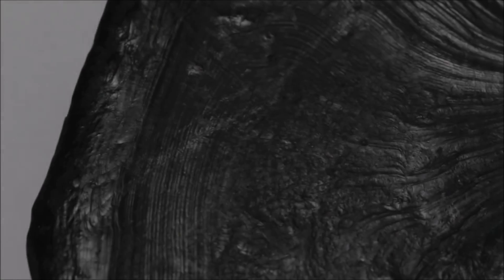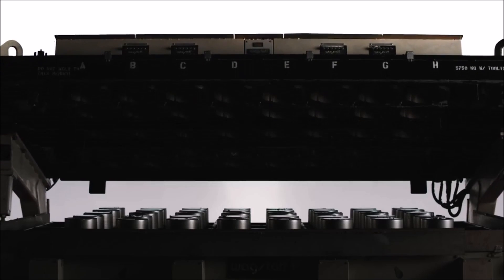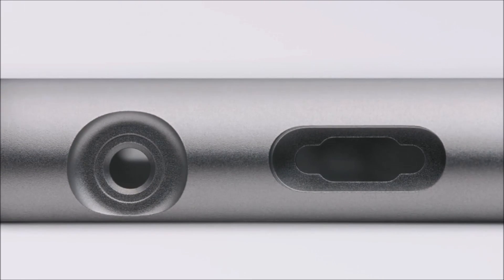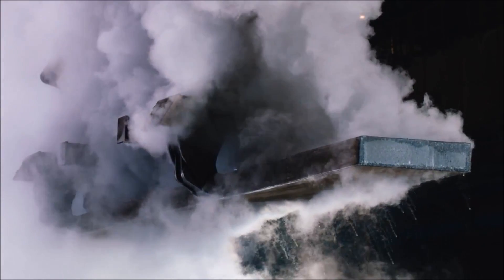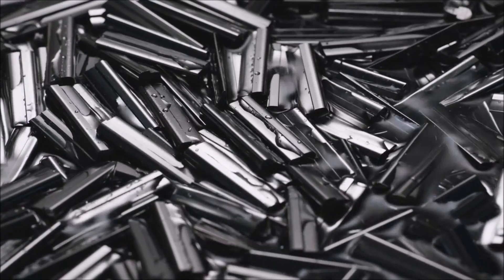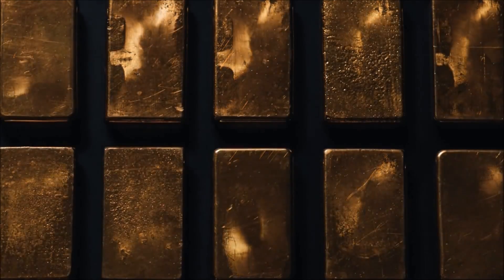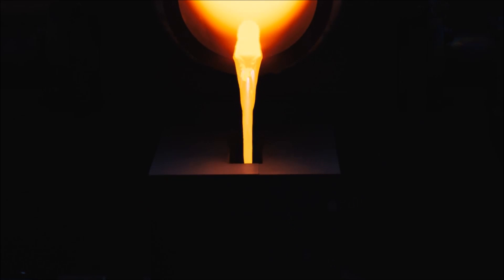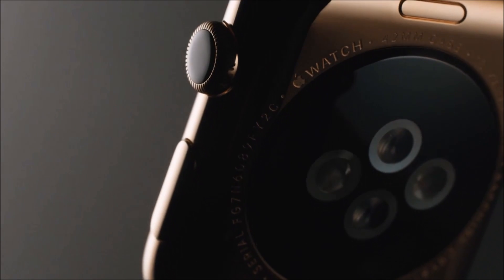How the Apple Watch is made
UPDATE:  Check out my slightly less random channel focused on Apple videos like this one:

This video is a compilation of the Apple videos detailing the manufacture process of the cases for the Apple Watch Sport, Apple Watch, and Apple Watch Edition.

These videos were created and are owned by Apple, and I just pieced them together.